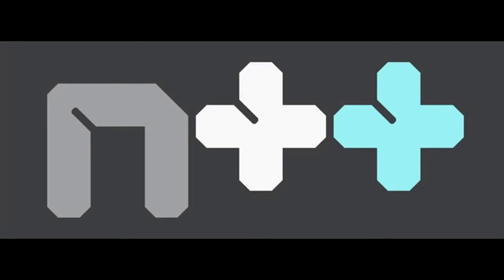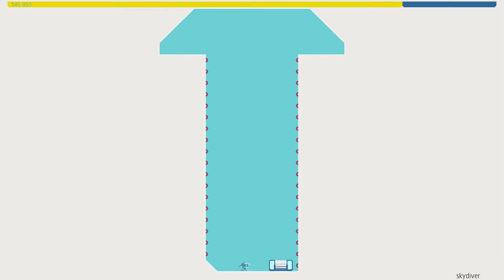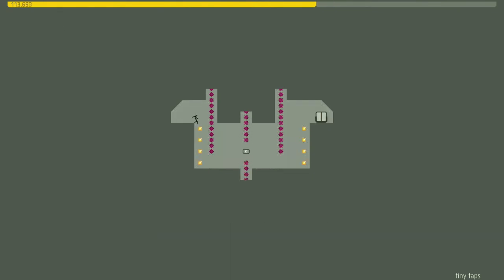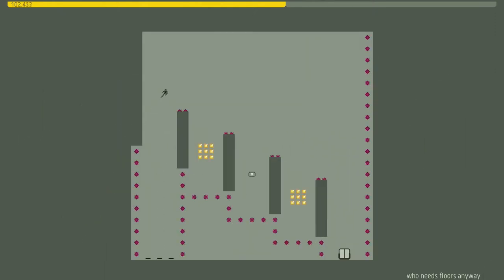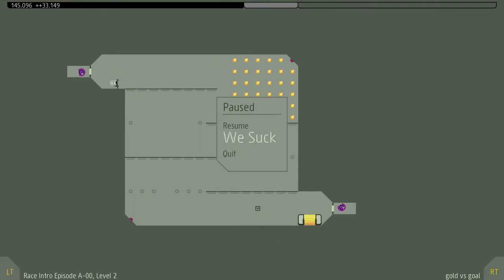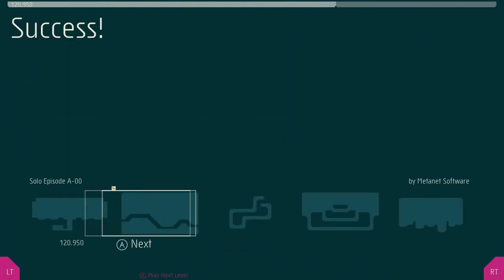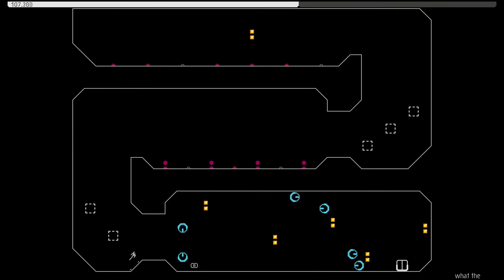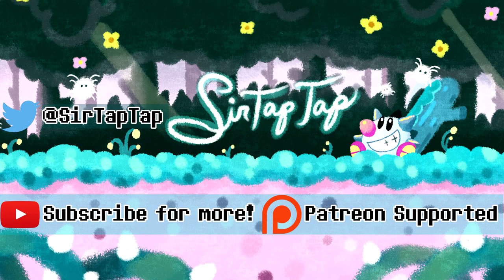Let's Play N++ | Now on PC!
A fantastic game is now available to more people!